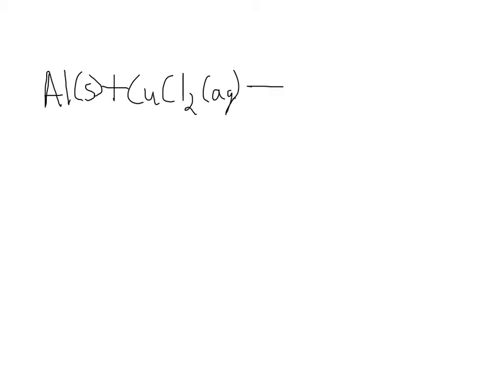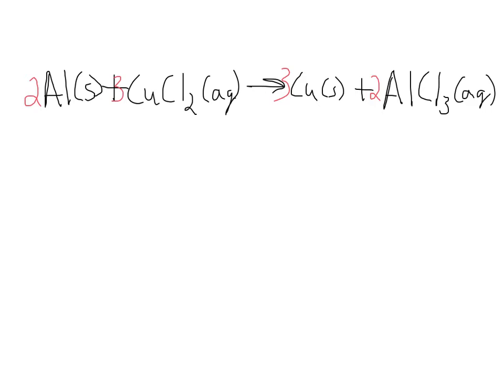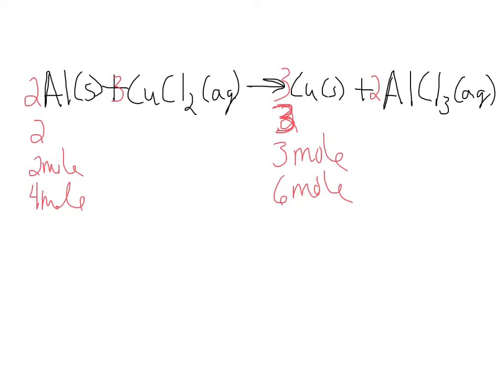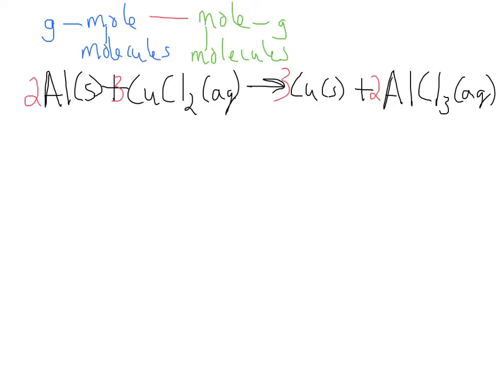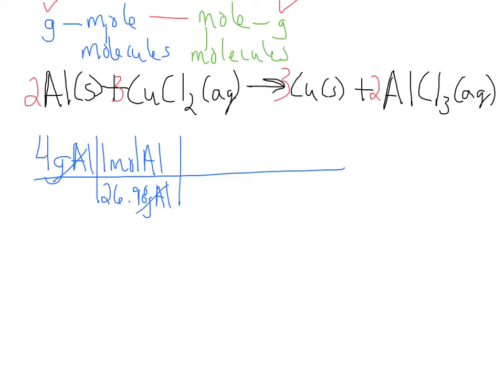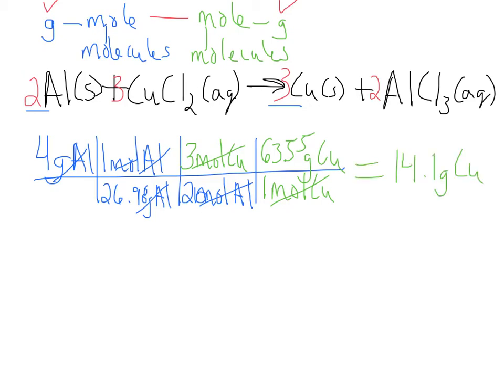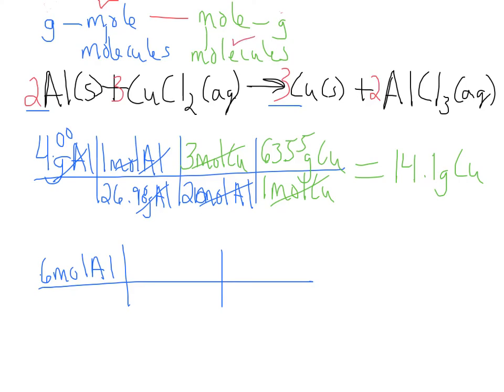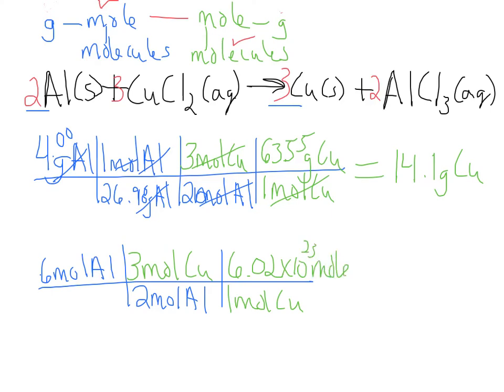Made with Explain Everything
Stoichmeister II